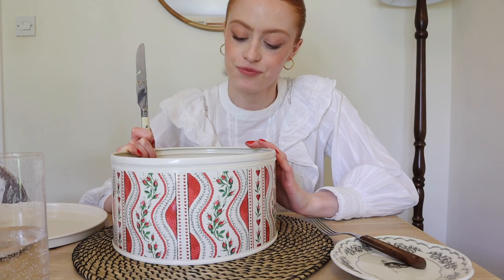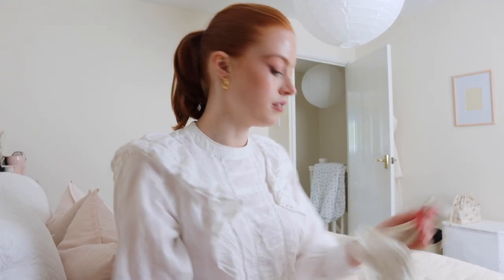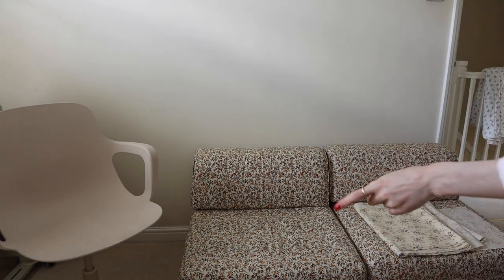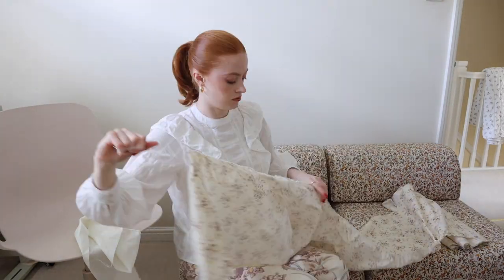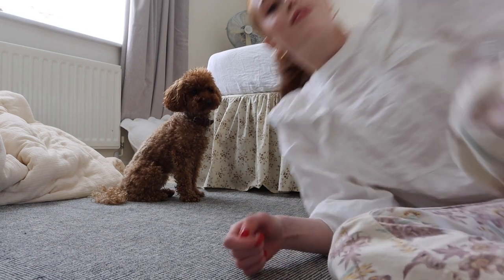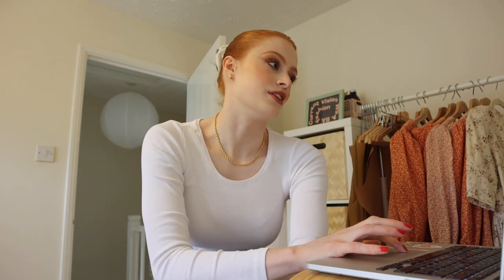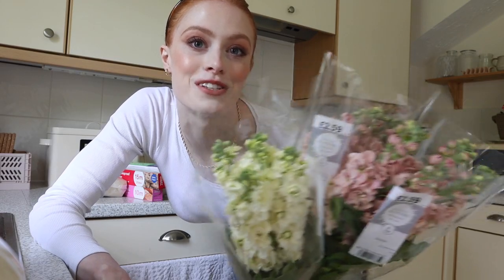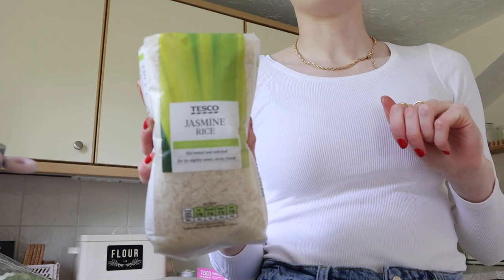HOME VLOG | SEWING A RUFFLED VALANCE & SHOOTING NEW IN! | MsRosieBea